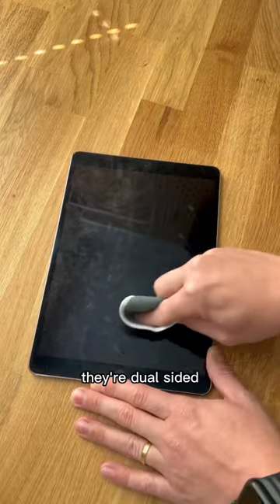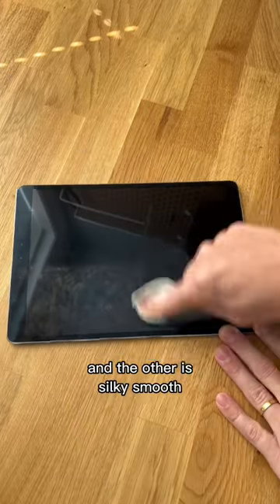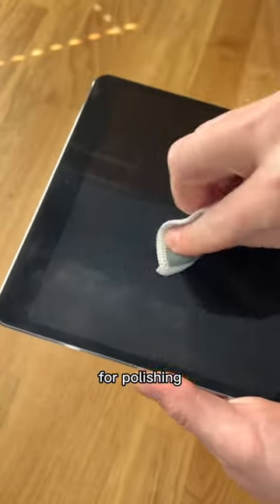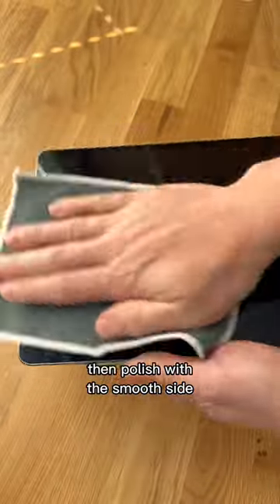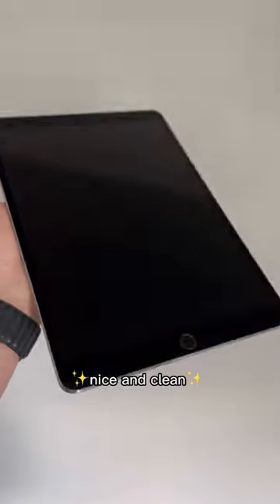How to clean your iPad screen